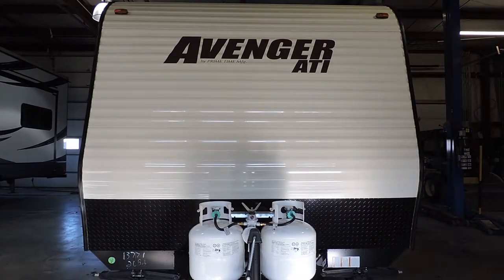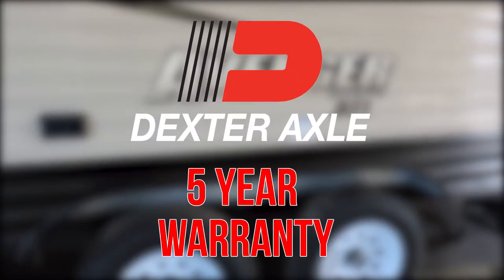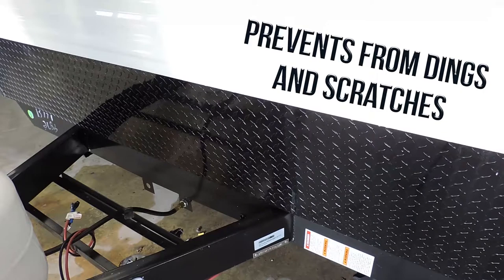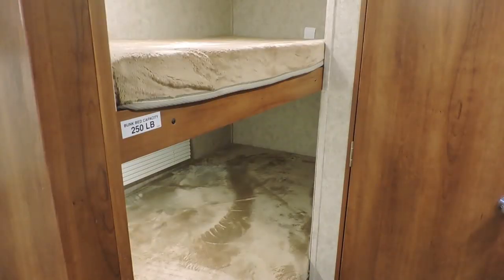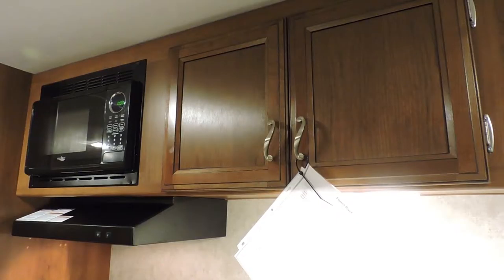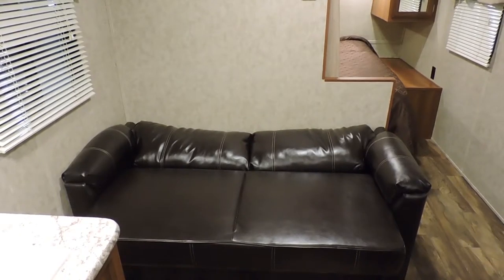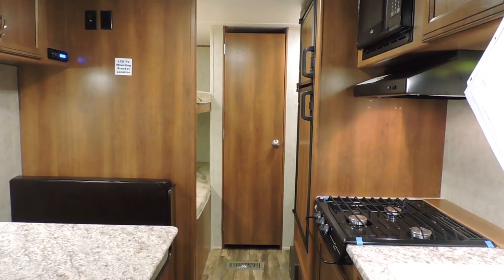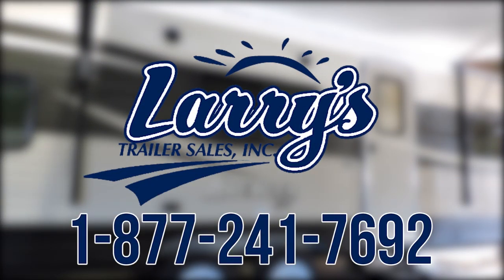Avenger ATI 26BB - Larrys Trailer Sales